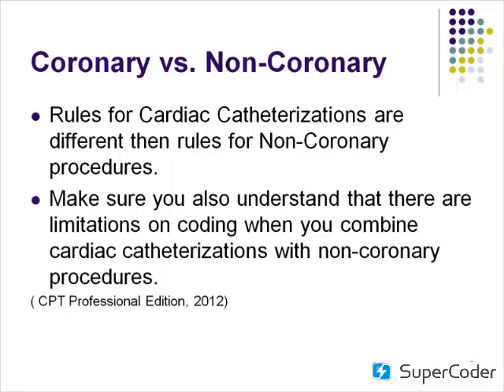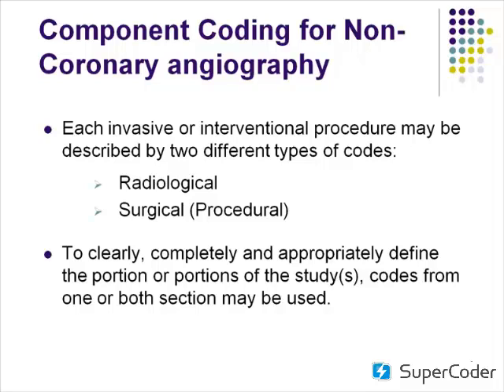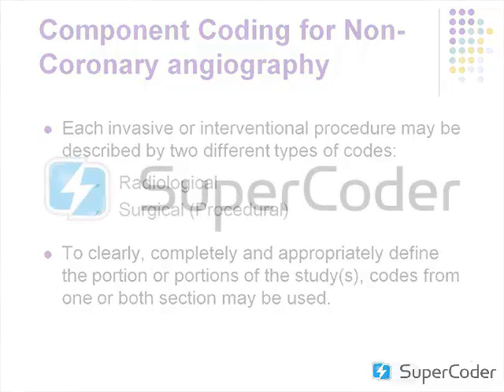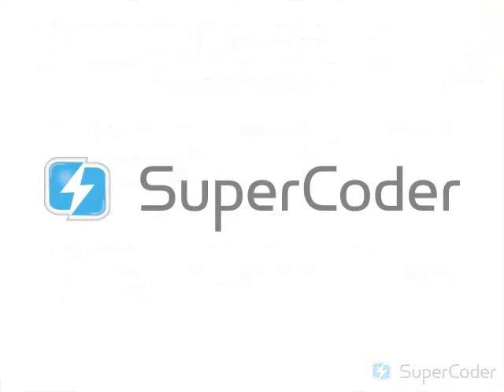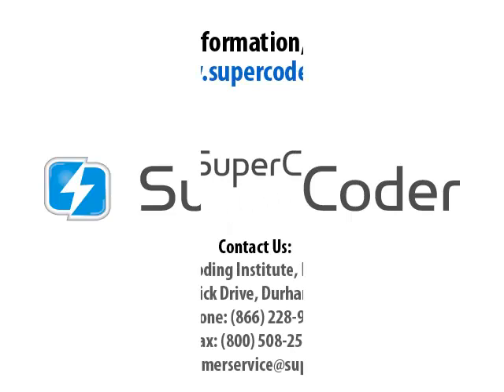Advanced Peripheral Conference On Cardiology 2012 Conference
Advanced Peripheral- cardiology coding techniques from coding expert Terry A. Fletcher in a 60-minute 2012 audio conference and updates.SuperCoder.com is powered by the coding experts from The Coding Institute, LLC, who bring 110 years of combined coding expertise to coders, physicians, and payers.